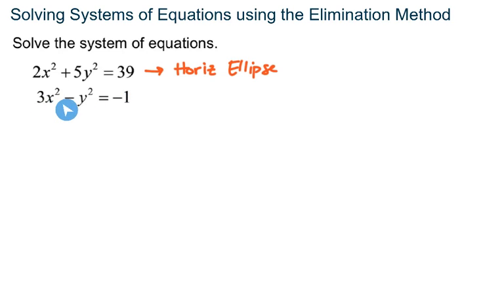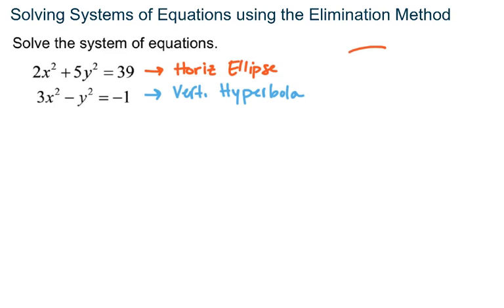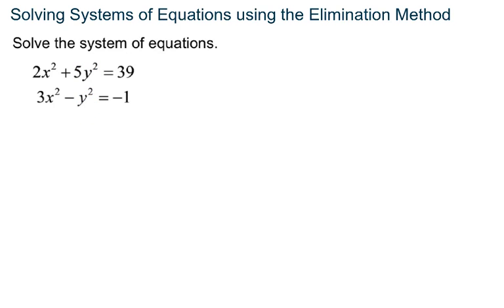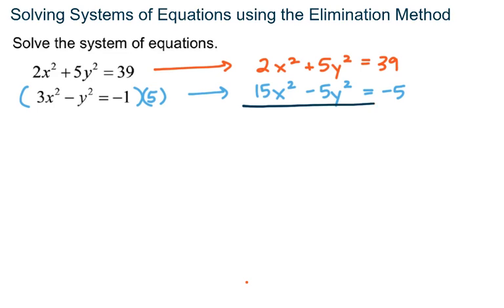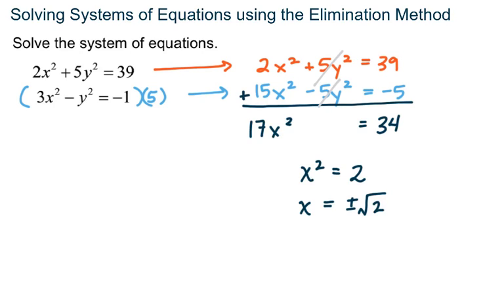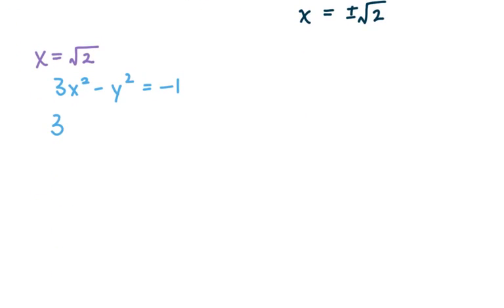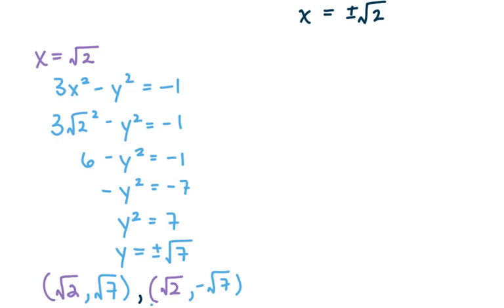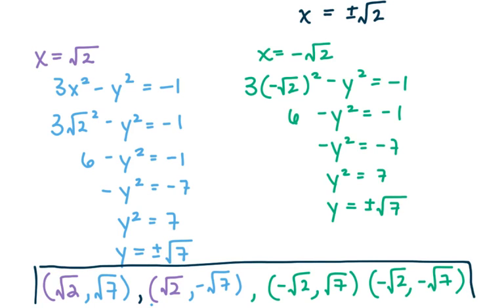172 10.4b Solving A System Of Equations Using The Elimination Method